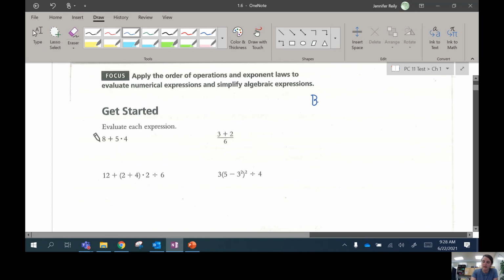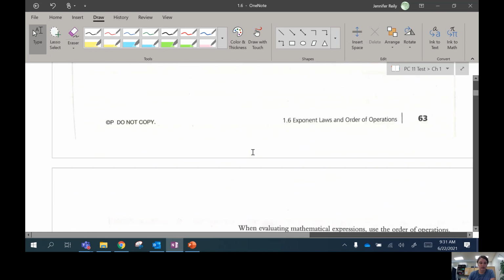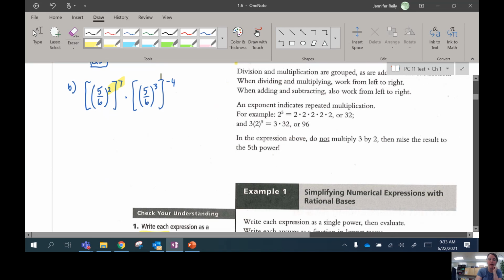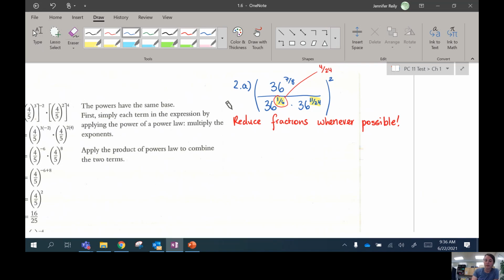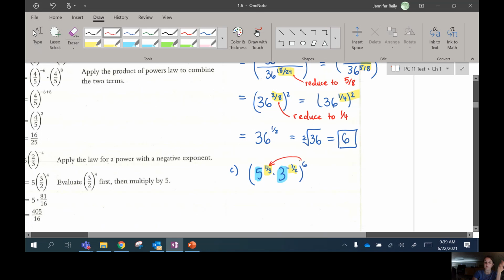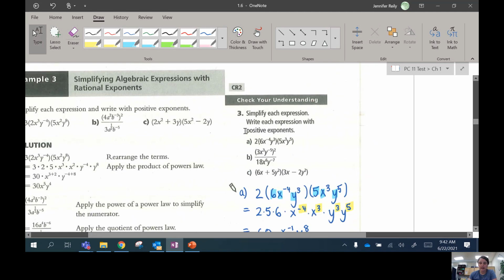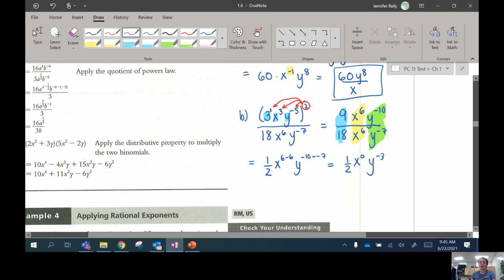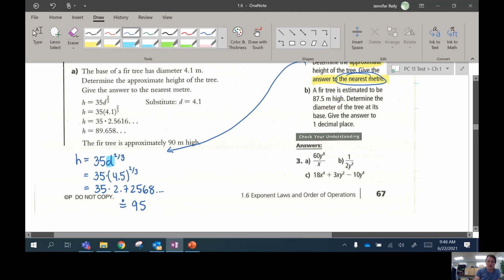Pre-Calculus 11 - Lesson 1.6 - Exponent Laws and Order of Operations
Pre-Calculus 11 - Lesson 1.6 - Pearson my WORKTEXT